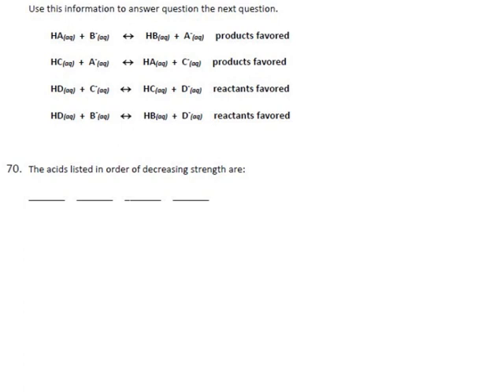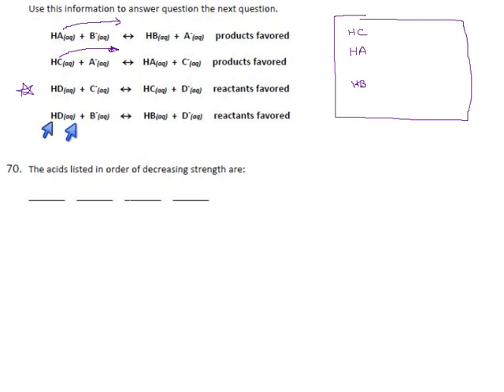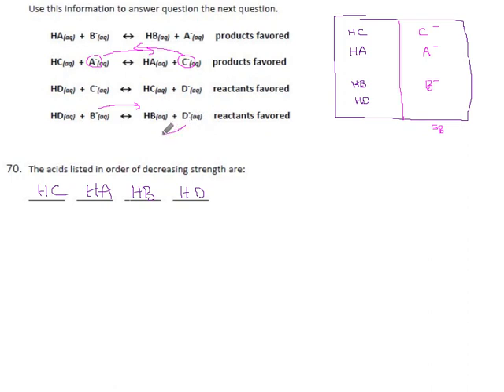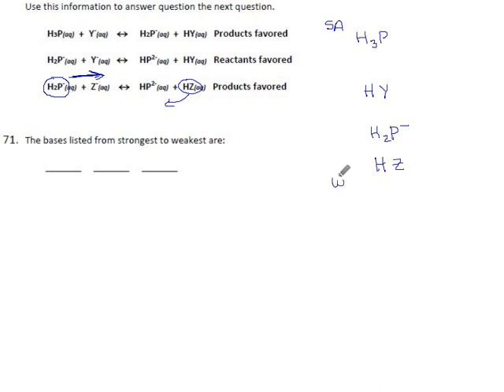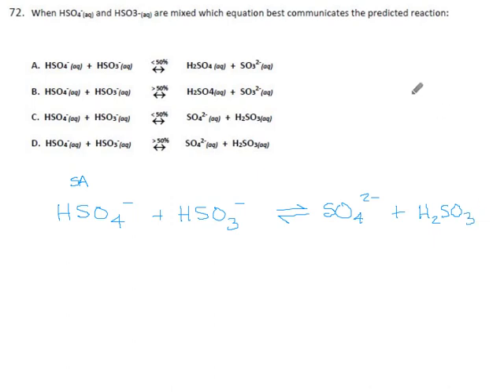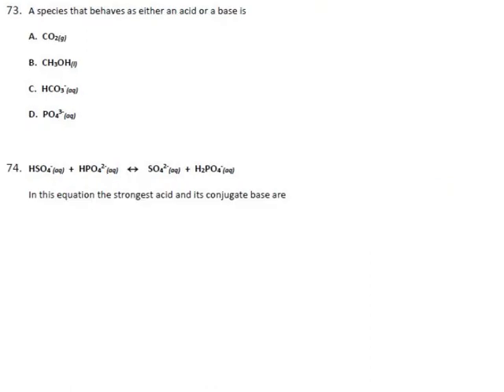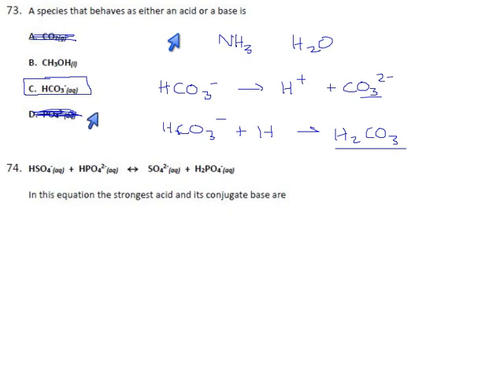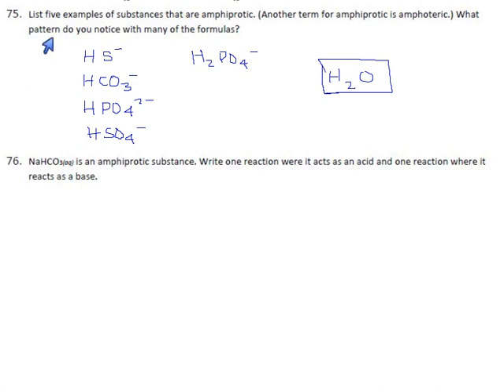Practice 4.7 Pages 22-23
Relative strengths of acids and bases.